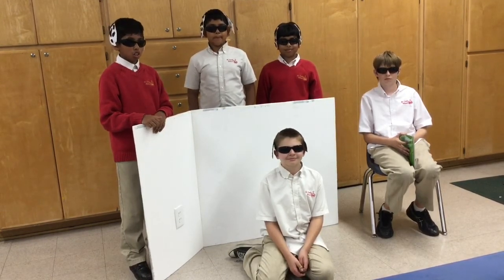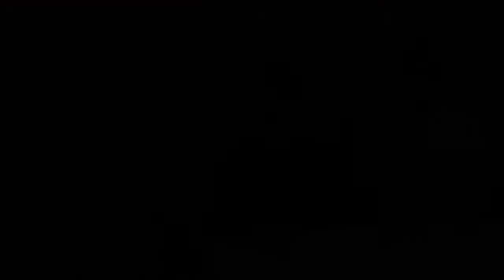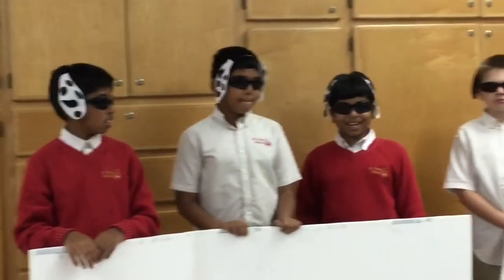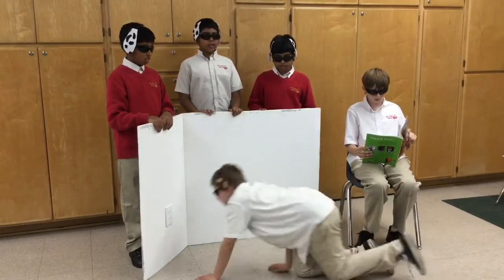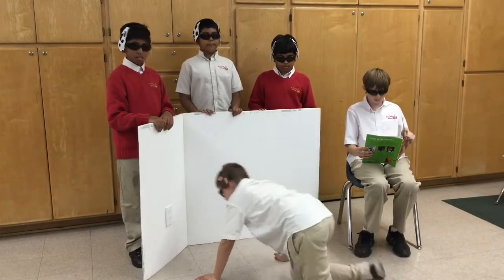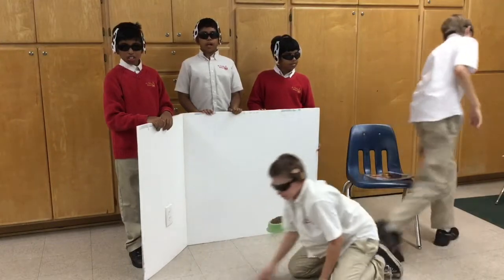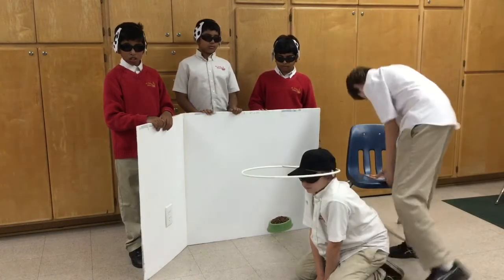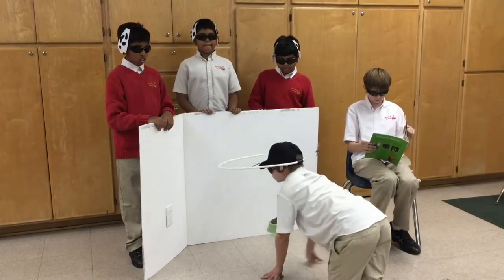FLL Animal Allies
Team 15460's presentation for Animal Allies tournament